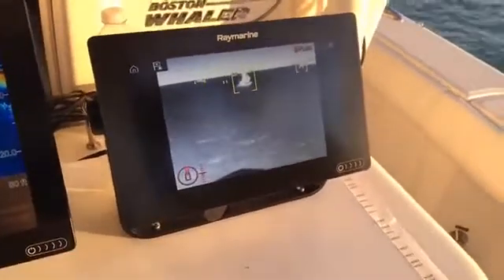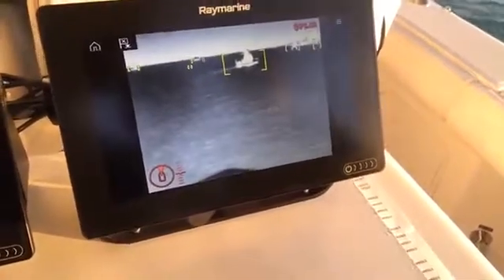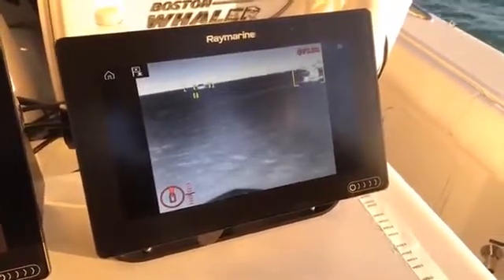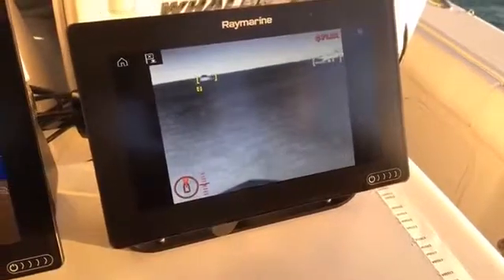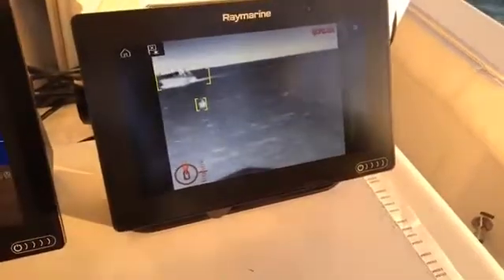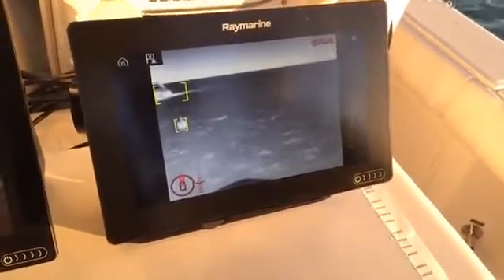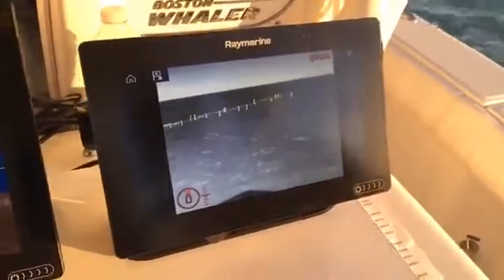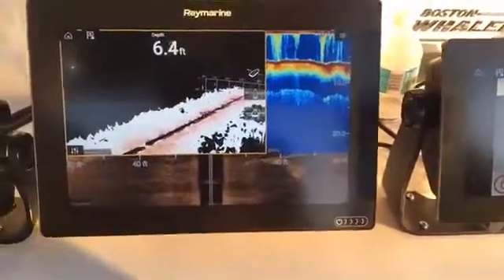ClearCruise FLIR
Desenvolvido pela FLIR, a tecnologia de análise térmica ClearCruise ™ oferece aos utilizadores dos Displays Multifunções Axiom e das câmaras térmicas M132 / M232 um nível de perceção e segurança totalmente novos na água. A tecnologia ClearCruise ™ gera alertas visuais e sonoros, permitindo ao utilizador tomar conhecimento de objetos que surjam no campo de visão das câmaras térmicas das Séries M100/M200 tais como, como barcos, obstáculos ou marcadores de navegação, aumentando a consciência global situacional dos navegadores, seja dia ou noite.